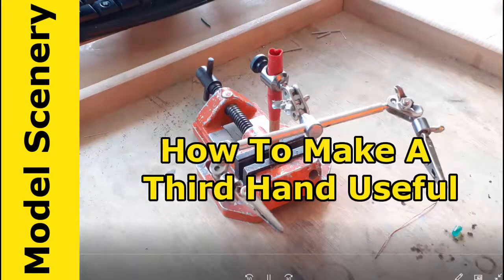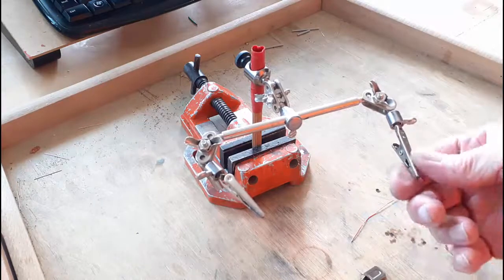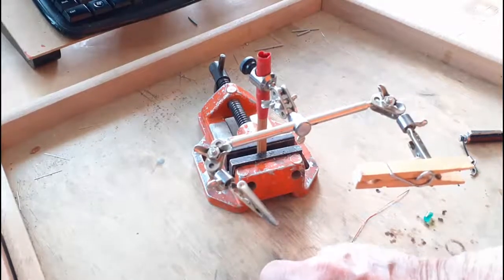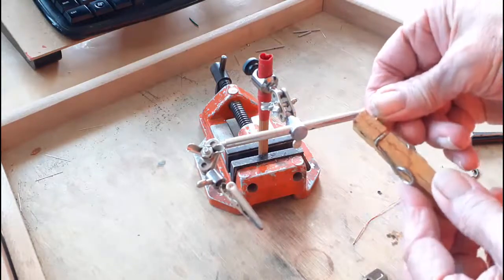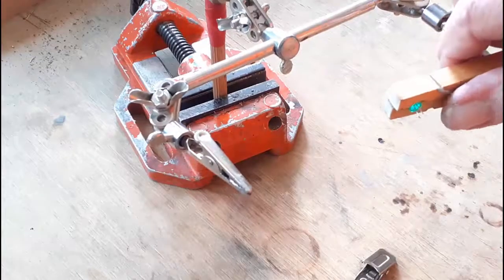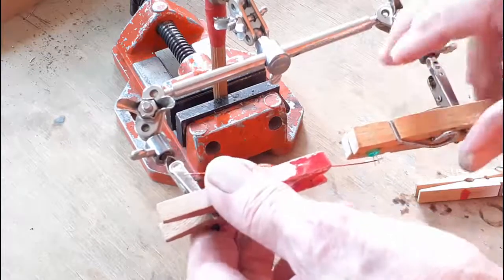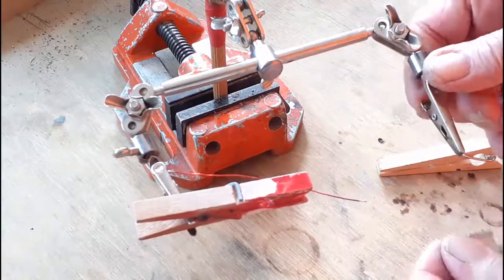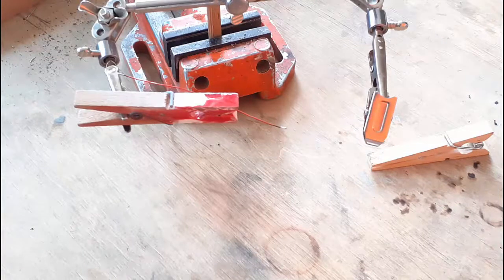How To Make A Third Hand A Better Soldering Tool And More Useful For Other Modeling Ideas.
If you are interested in soldering and using a third hand, then you may be interested in learning about resistance soldering.

Click to get free book "The Book Of Resistance Soldering." From the basics to how to how to make your own Resistance Soldering Iron.

Other Free Books For Modelers

The Static Grass Applicator Book - The basics, which is best, how to make or buy.

How To Make A Static Grass Applicator -A step by step guide

Introduction To Arduino - A classic training manual with top reviews.

This third hand is extremely easy to use.  It is interesting to note that in many cases when you would need a third hand with a conventional soldering iron, you will not when using a resistance soldering iron.

If you work with prototype board, you can use an inexpensive third hand rather than buying and using an expensive board holder.

A third hand as shown here can be used for many more things than soldering.  It can be conveniently used for holding model parts in position, to, for a few examples, hold seafoam trees in position while you trim them and to hold small parts while you paint them.

In any case,  a third hand is an extremely important piece of equipment to have on your tool shelf.

How to modify a third hand tool so that it can be better utilized for soldering and other work.

The recommended changes are simple, but very effective.  They can change your entire soldering experience.

The image to the left shows the first step in the modification and usage processes.  If you click on the image you will be taken to a video that shows everything and how it can make wiring LEDs very easy.

Step 1 is to remove the clamp linkage from the metal support pole.  Replace that with a wood dowel, or another metal pole that you can support with a vise or other clamp.

Step 2 is to grind the teeth off the alligator clips.  To make them less aggressive you can cover the jaws with electric shrink tube.

After that it is a matter of modifying clothes pins that you can use in place of the metal alligator clips.